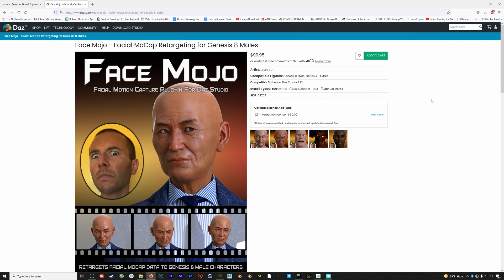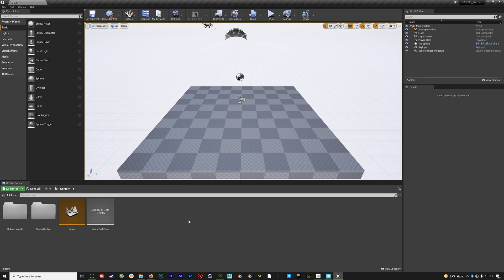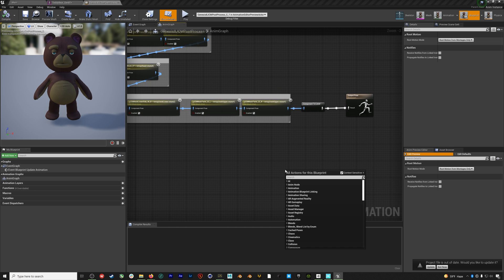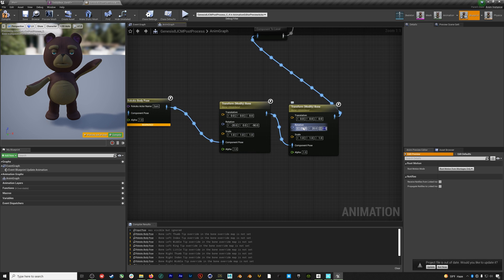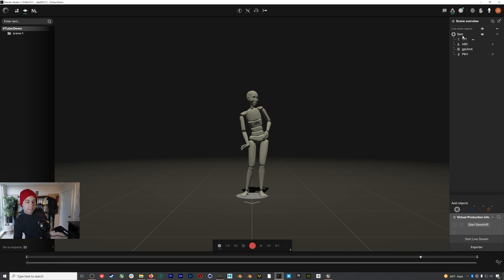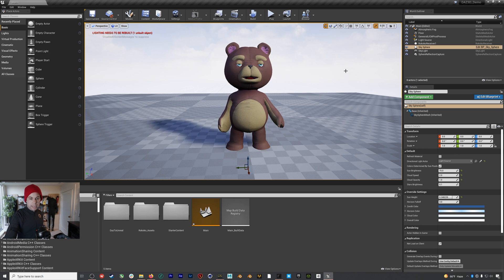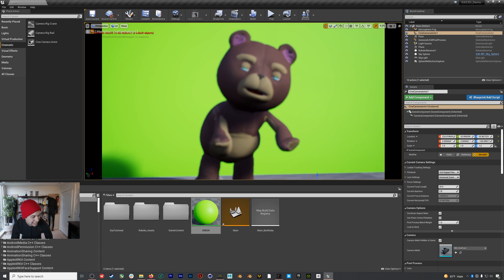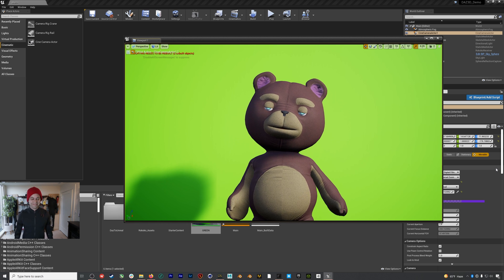Rokoko VTubing Course - Ep10: DAZ3D VTubing Workflow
In this episode we'll look at the workflow for using a DAZ3D character as a VTubing avatar with our Rokoko mocap.